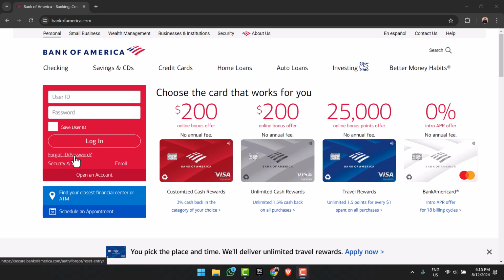How to Login to Bank of America | How to Sign In to Bank of America !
Hey everyone, welcome back to another tutorial video! In today's video, I'll show you how you can log into your Bank of America online banking account. Follow these simple steps to access your account securely.

Step-by-Step Instructions:
Open Your Web Browser:

In the web address bar, type in "Bank of America" or go directly to bankofamerica.com.
Press Enter, and you will be taken to the official homepage of Bank of America.
Locate the Login Box:

On the homepage, look for the login box, which is typically located on the left side of the screen in a red section.
Enter Your User ID and Password:

In the login box, enter your User ID in the first field.
Log In:

After entering your credentials, click on the "Log In" button.
If your credentials are correct, you will successfully log into your Bank of America online banking account.
Forgot Your User ID or Password?:

If you've forgotten your User ID or Password, click on the "Forgot ID/Password?" link located below the login fields.
Follow the prompts to recover your User ID or reset your password.
Enroll in Online Banking:

If you are not yet enrolled in Bank of America's online banking services, you can sign up by clicking on the "Enroll" link and following the instructions provided.
That's it! You've successfully logged into your Bank of America online banking account.

Logging into your Bank of America account online allows you to manage your finances, view account balances, transfer funds, pay bills, and more. Keeping your login credentials secure is crucial for protecting your account. Make sure to update your password periodically and consider enabling two-factor authentication if available.

If you encounter any issues during the login process, Bank of America’s customer support is available to assist you. For more detailed guidance on using Bank of America’s online banking services and managing your account, explore our other tutorials and visit Bank of America’s official support resources.